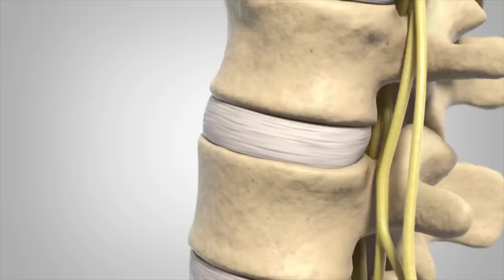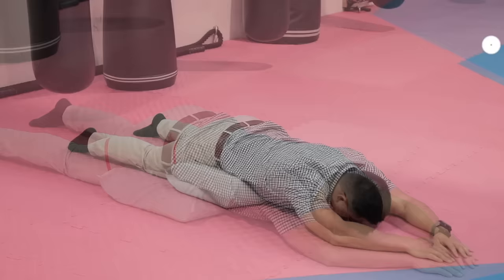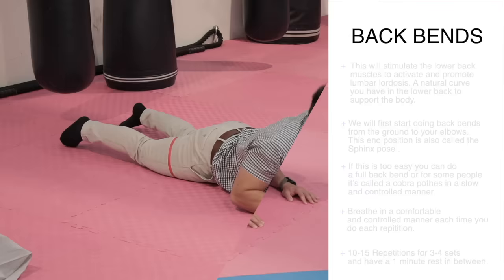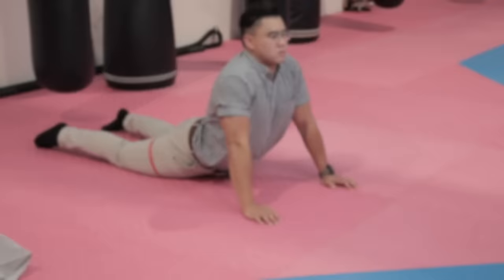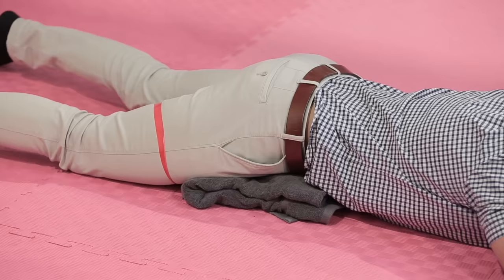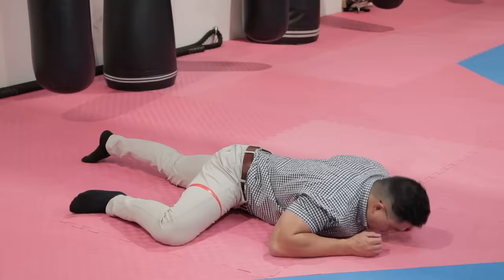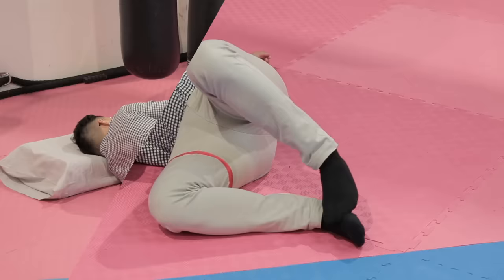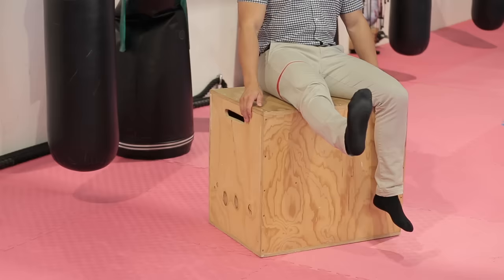One Minute Sciatica Exercise to Cure Sciatica & Quick Pain Relief | Leg Pain Sciatica Disc Bulges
These are some Exercises  I give to my patients to help them get some relief in the low back and Sciatica.  These Exercises have been used for decades to help improve back pain and in some cases cure back pain.

Video Call Consultation with Dr . Nick  + Program

Activ Back Lumbar Traction Device:

Camera Equipement Used:

Sony A7Rii

One Minute Sciatica Exercises Quick Pain Relief & Fix Leg Pain | Sciatica Disc Bulges